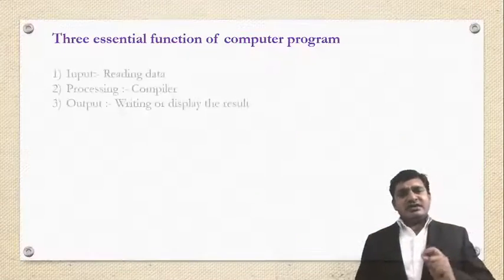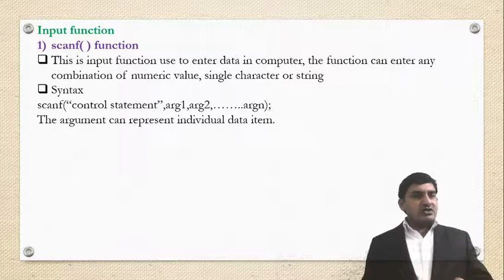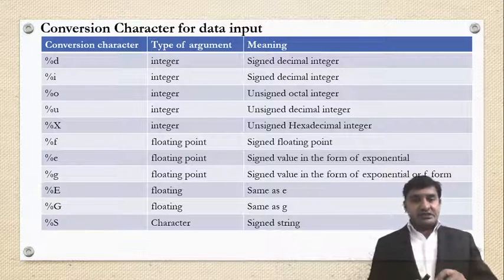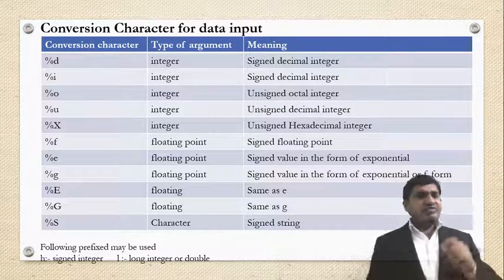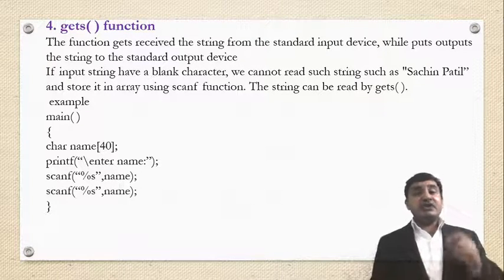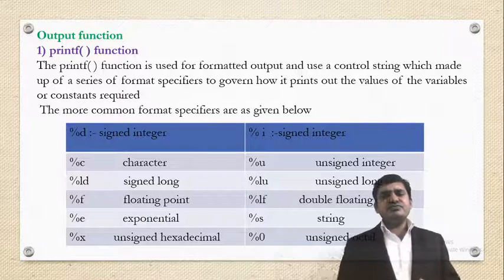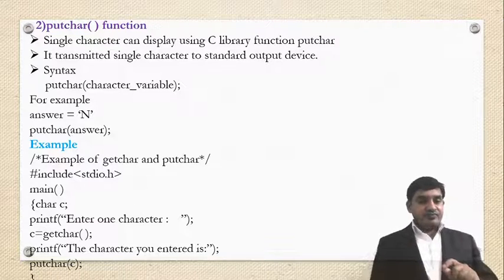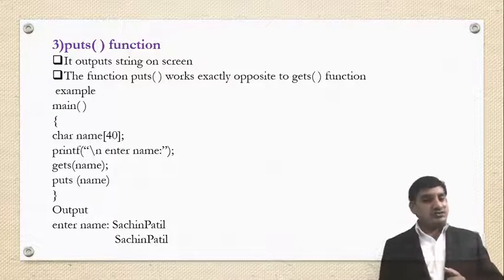T.Y.B.Sc.(Physics) | Sem-III | PH335:Computational Physics |Dr.Ganesh Mogal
Chapter :C Programming
Topic :Input and Output Function use in C
Lecture : 11

Input and Output Function use in C